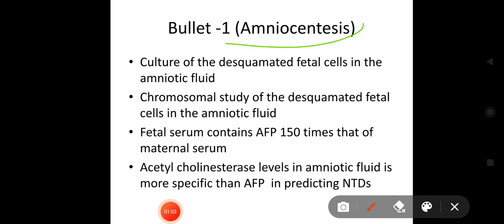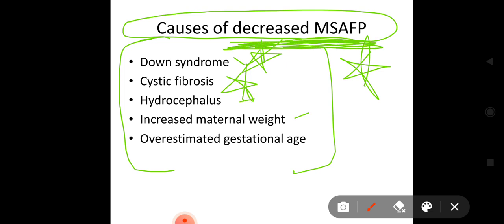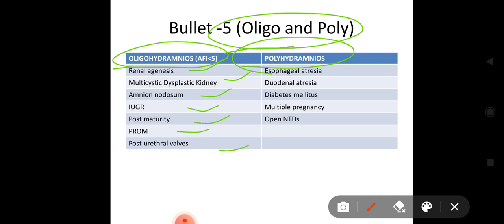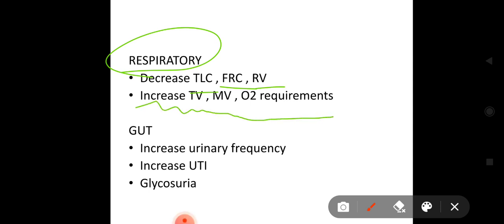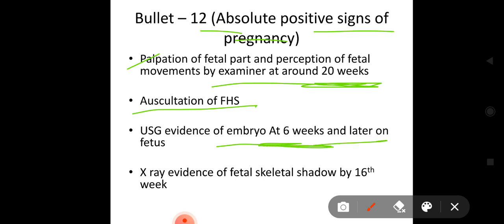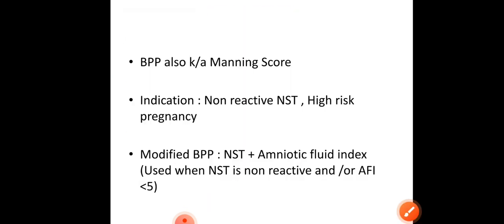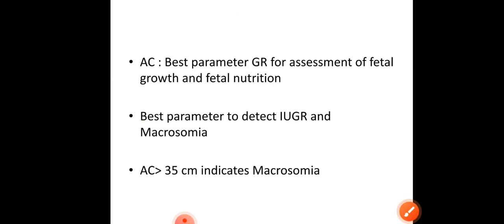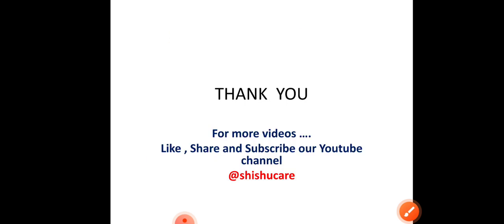PDCET 2024 Obgy crash course Lecture 1